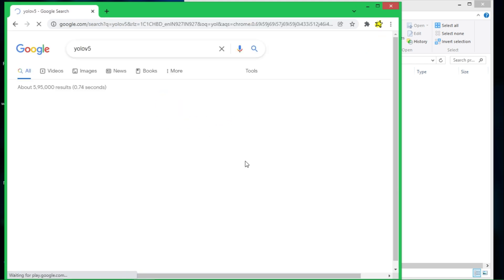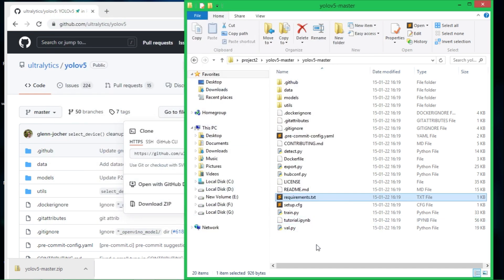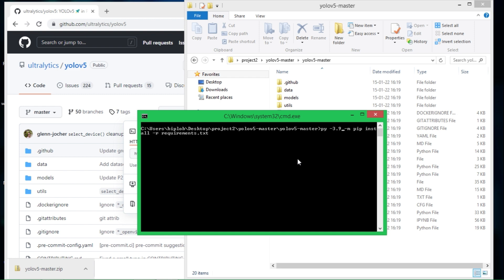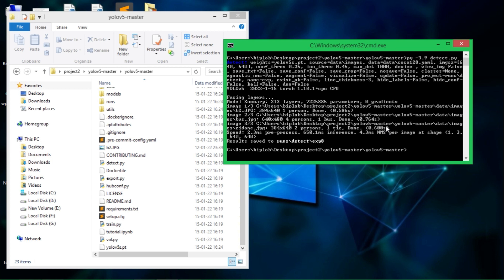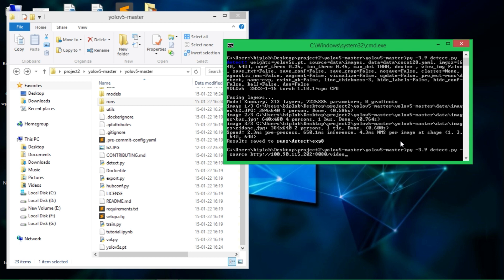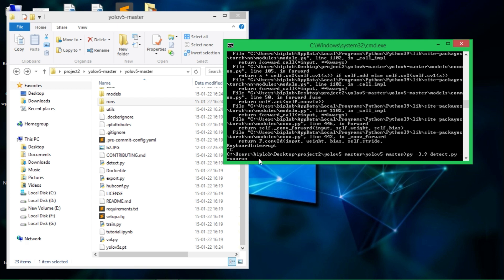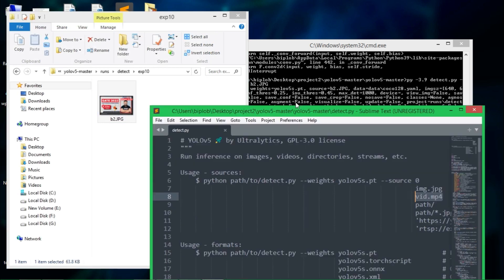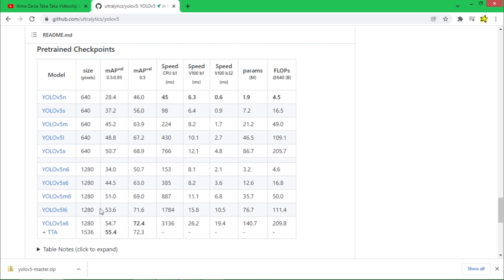Computer vision yolov5 part -1